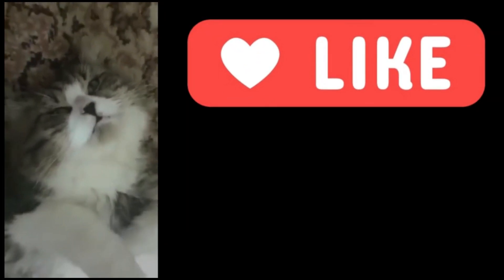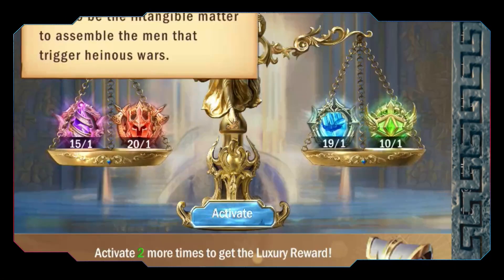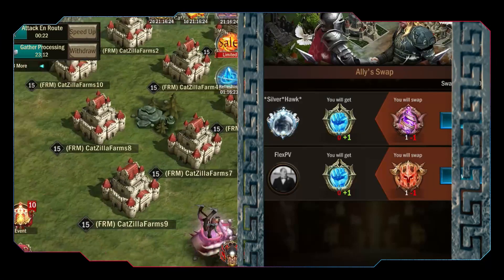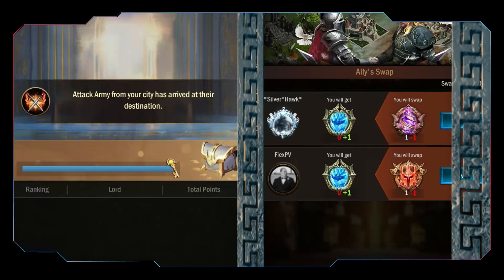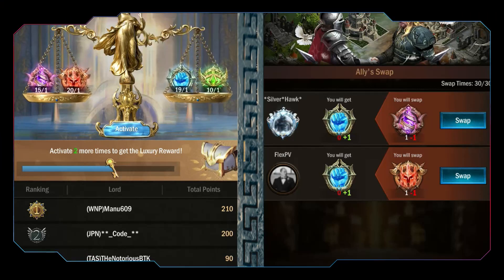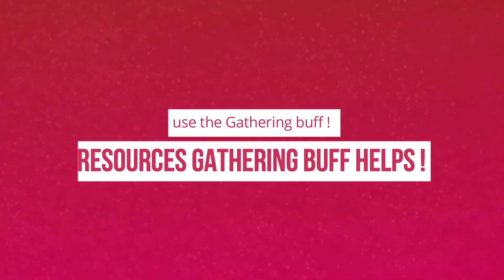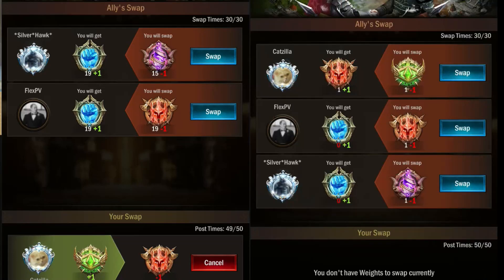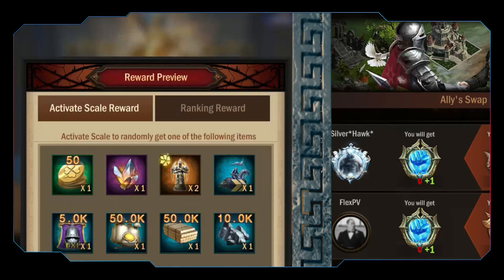War And Order : Governing Scale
Governing Scale Event !